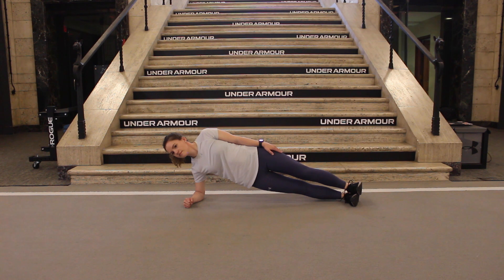Side Plank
Lay on your side with your elbow directly under your shoulder. Legs should be straight with your heels stacked and in line with your hips and shoulders. Tighten your core/glutes and lift your hips off the ground so that you are pressing only through your elbow and your bottom foot. In this position, you should make a perfectly straight line from shoulders down to your feet.